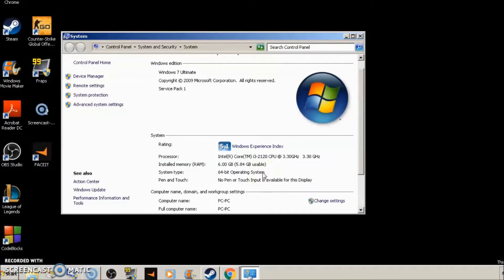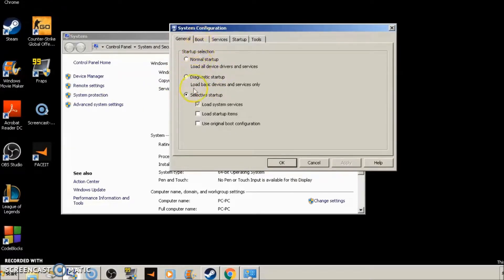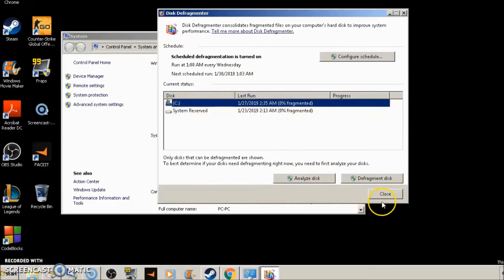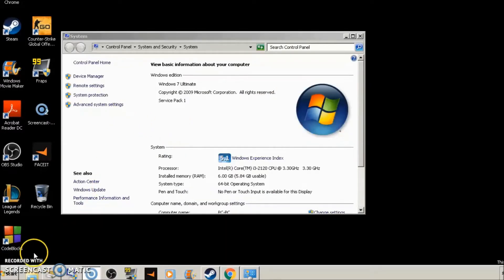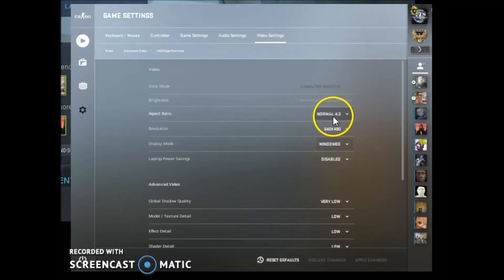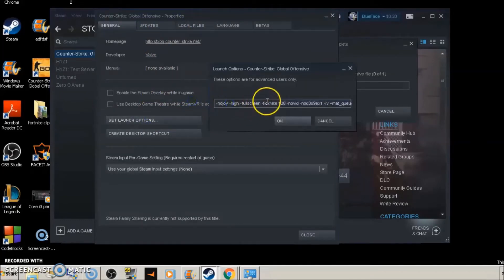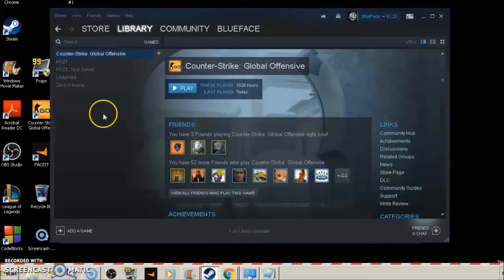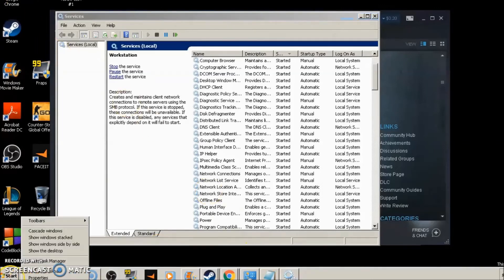BEST Core i3 Computer Gaming Performance & MAX FPS Tutorial!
In this video I go over exactly what you need to get the BEST gaming performance for your Core i3 computer. While this tutorial is a little long, I break down exactly what you need to achieve the maximum amount for FPS while gaming on these slower PC's.
MAKE SURE YOU DOWNLOAD MY CONFIG FILE AND USE THE SETTINGS THAT I HAVE GATHERED TOGETHER!
launch options: -nojoy -high -fullscreen -tickrate 128 -novid -nod3d9ex1 -lv +mat_queue_mode 2
Other FPS Increase Videos!

Full Launch Options List
Disabled Services
Adobe Acrobat Update Service
Application Layer Gateway Service
ASP .NET State Service
EasyAntiCheat
Google Chrome Elevation Service
Google Update Service (gupdate)
Google Update Service (gupdatem)
Homegroup Listener
Homegroup Provider
Intel(R) Content Protection HECI Service
Microsoft .NET Framework NGEN v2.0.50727_64
Microsoft .NET Framework NGEN v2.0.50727_86
Net.Msmq Listener Adapter
Net.Pipe Listener Adapter
Net.Tcp Listener Adapter
Parental Controls
Print Spooler
Routing and Remote Access
Telephony
Themes
Virtual Disk
Windows Backup
Windows Biometric Service
Windows Media Player Network Sharing Service
Windows Search
Windows Time
Windows Update
Follow TheTechSpace On Social Media!